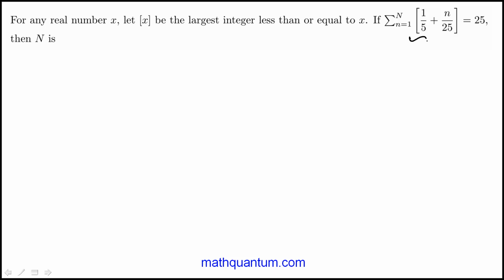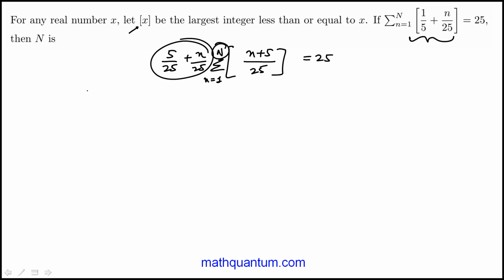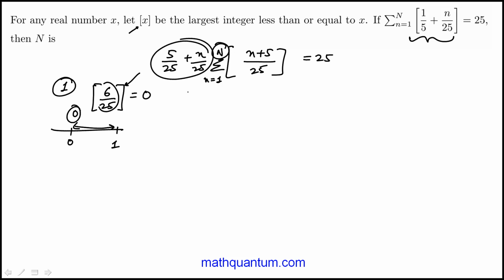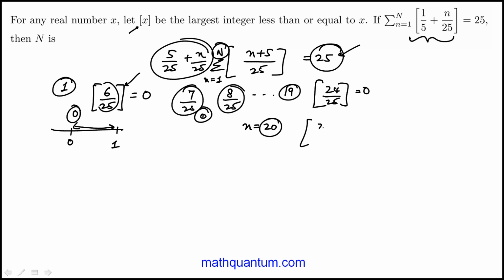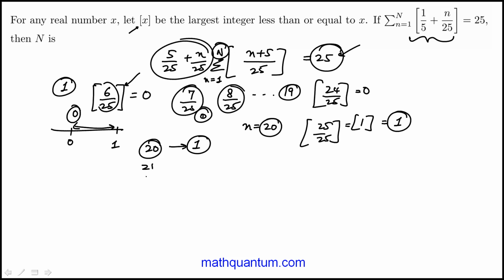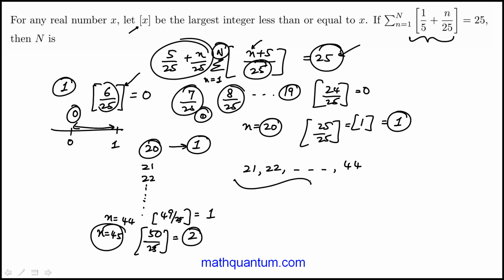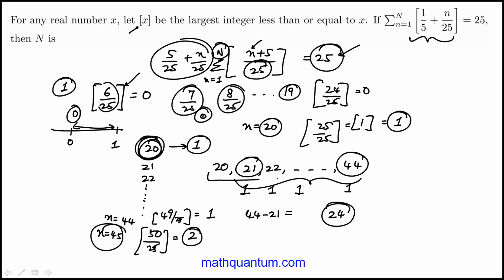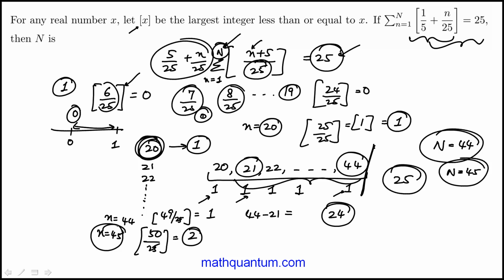Question 12 2022 CAT IIM Quantitative Ability Slot 1 For any real number x, let [x] be the largest